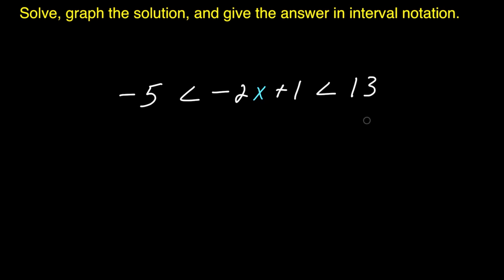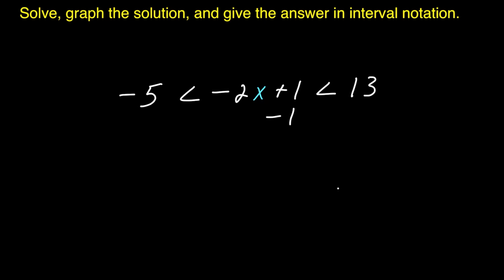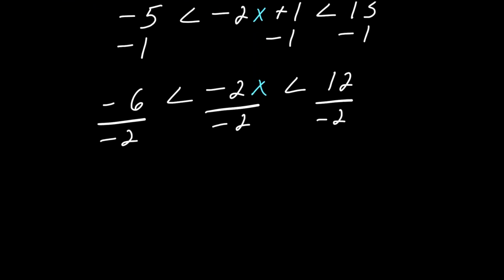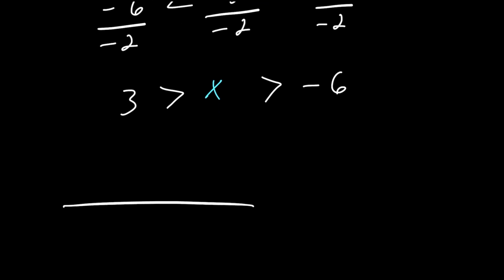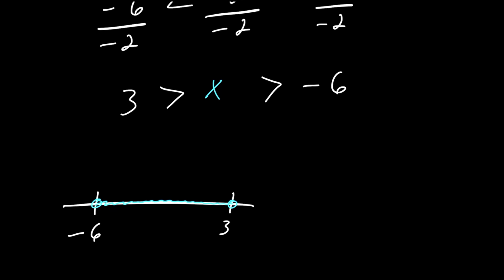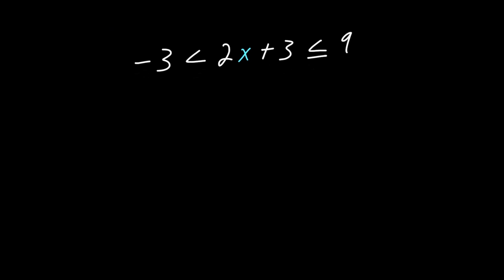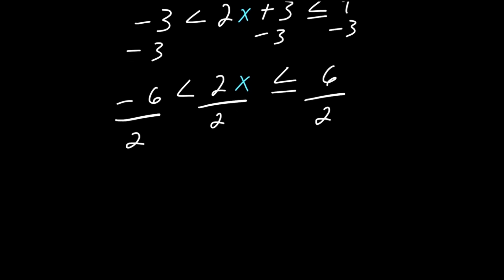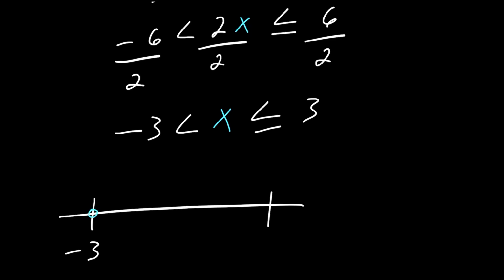Double Inequalities: Solving, Graphing, and Interval Notation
In this math video tutorial, I will guide you step-by-step through solving double inequalities, graphing the solutions accurately on a number line, and expressing the answers using proper interval notation. As always, Stay Positive!